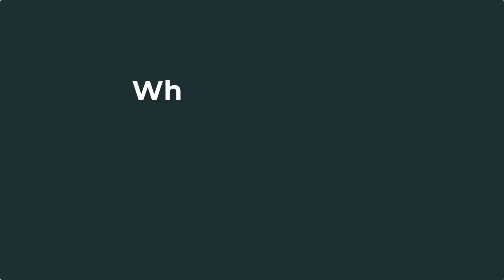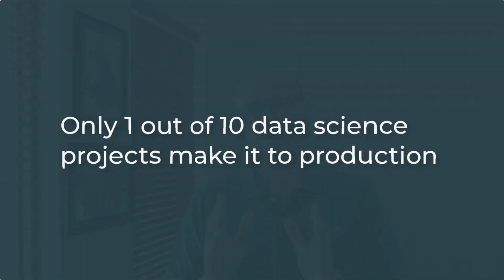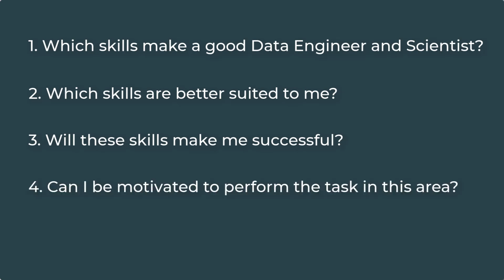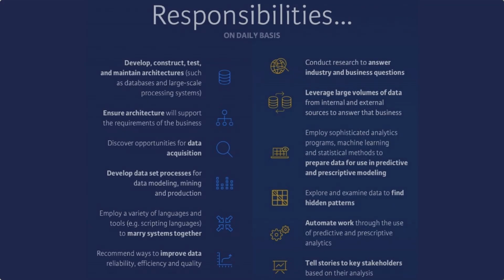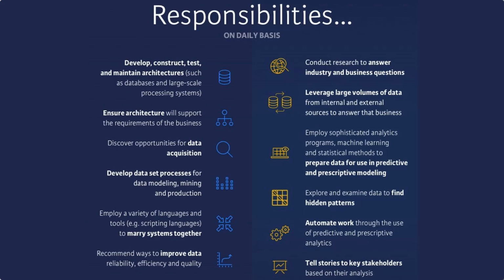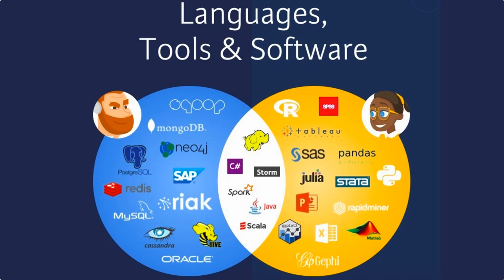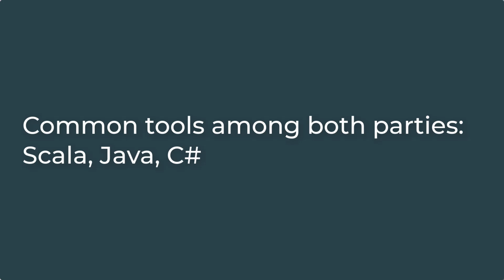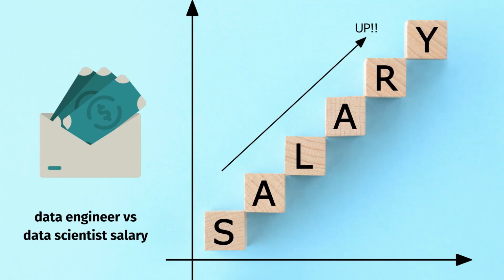Which is Better - Data Science vs Data Analyst vs Data Engineer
00:00 Which is Better - Data Science vs Data Analyst vs Data Engineer
04:02 Data Science vs Data Analyst
06:01 Data Analyst vs Data Engineer

1. (FREE Course List) Get a FREE Course.

2. **For FREE WEB HOSTING** by ClayDesk.